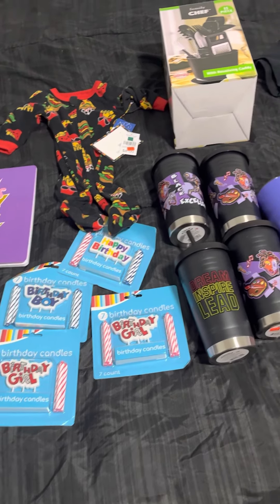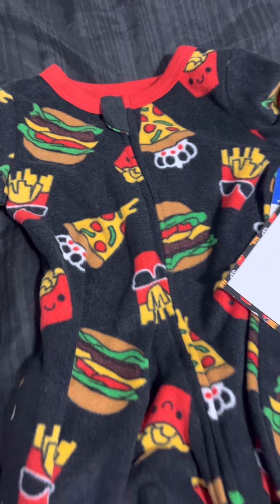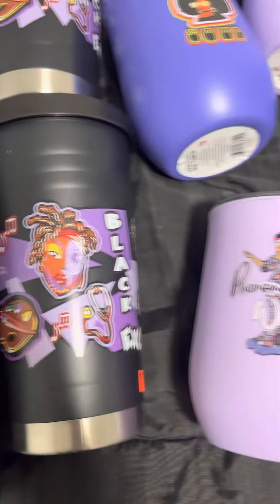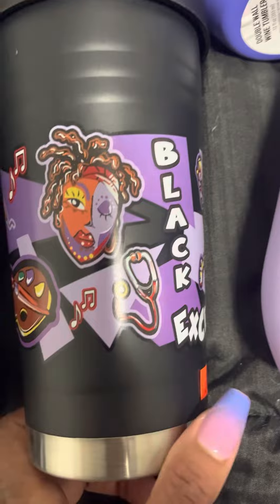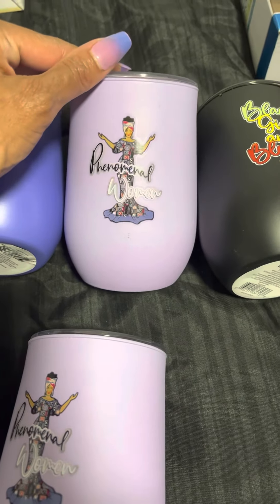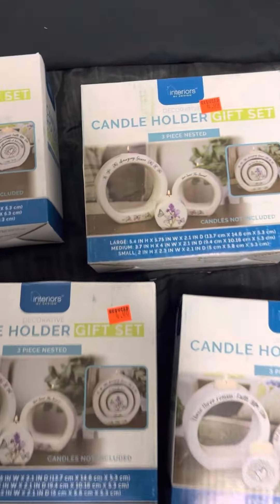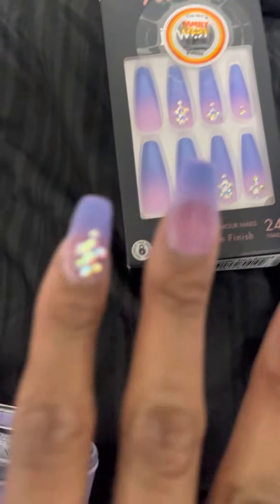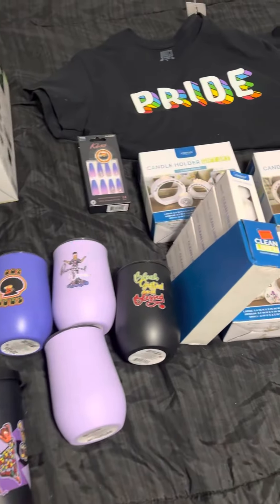Family Dollar Clearance | Check your stores🤑🙌